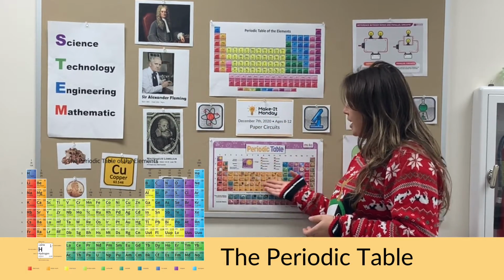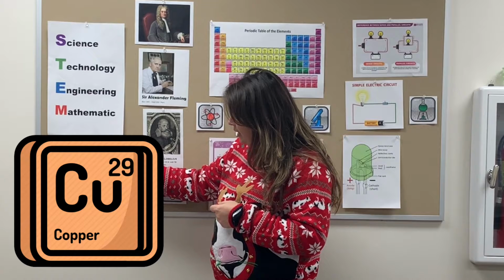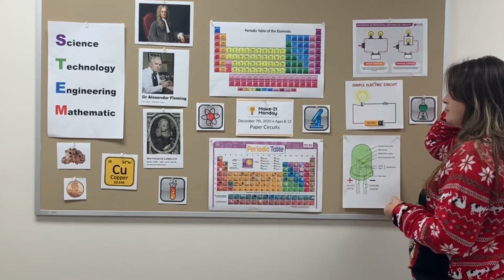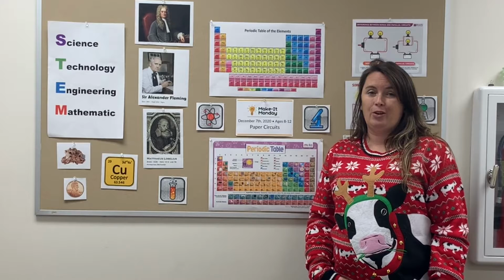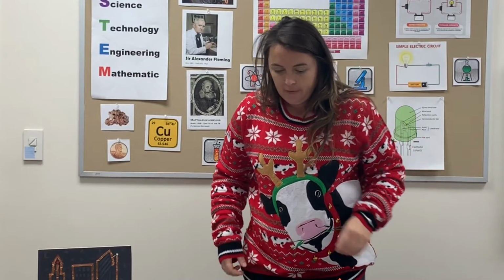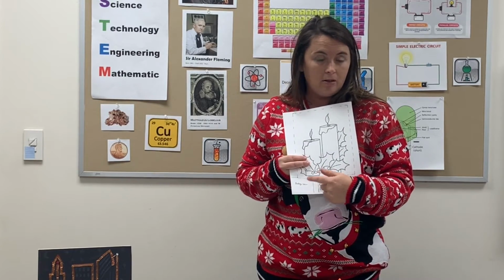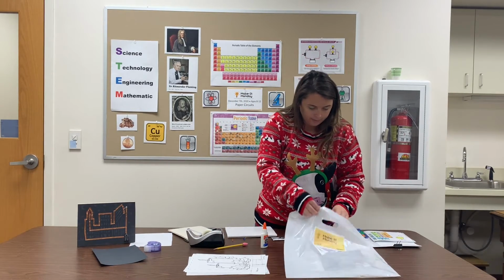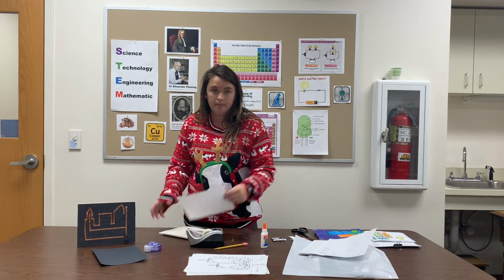Make-It Monday 12.7.20 Ages 8-12+: Paper Circuits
Our last Make-It Monday videos of the season are here! This month is all about electricity and Miss Nicole teaches our 8-12 year olds how to make their own working circuit. If you are looking for the 5-7 year old project, check out our "Flashlights" video.

If you registered for a Maker Kit, they are ready to be picked up! If you didn't register, we still have extras left on a first come, first serve basis.